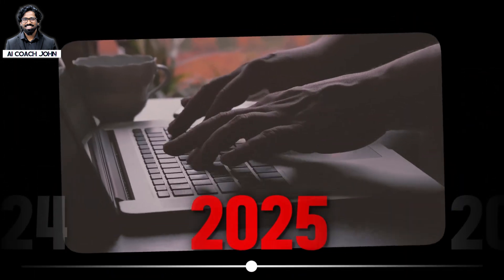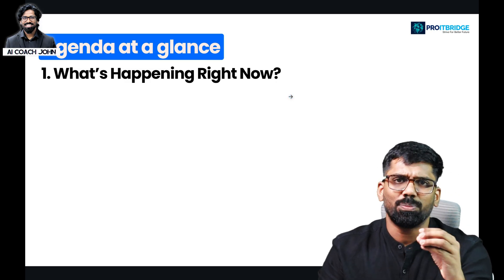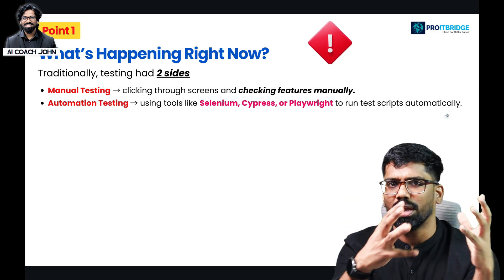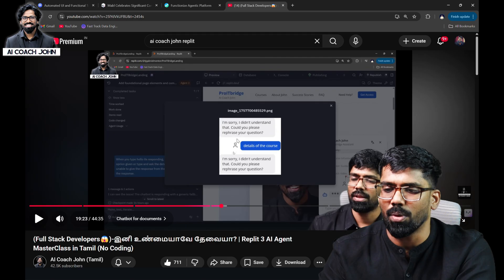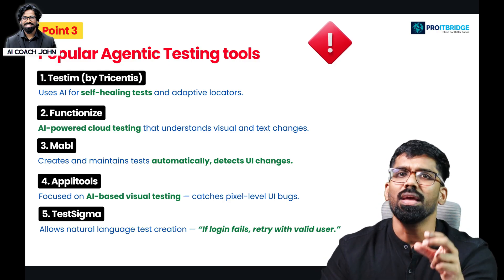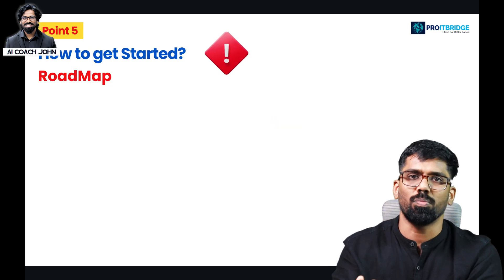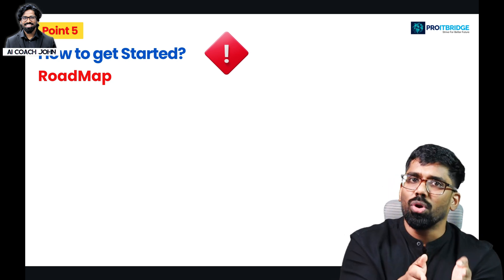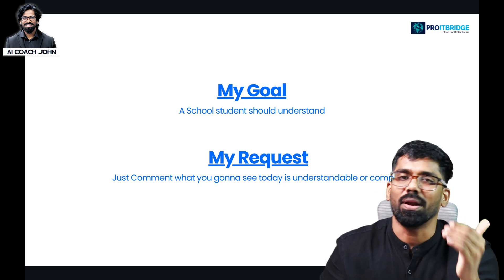How to become an AI Engineer 🔥 from a Testing background?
In this video , I’ll reveal the complete roadmap to help you transition from Manual or Automation Testing to a successful AI Engineer career step-by-step!

🎯 What you’ll learn in this video:

How to move from Testing to AI/ML
Essential skills: Python, Machine Learning, Deep Learning, NLP
Tools and technologies to master (TensorFlow, PyTorch, OpenAI, etc.)
Real-world project ideas to build your portfolio
Free courses & learning resources in Tamil

🎯 Who is this for:

Beginners interested in data analytics
Students and professionals wanting to upskill
Anyone aiming for a career in Data Science, Business Analysis, or Analytics

📤 Share this podcast with friends and colleagues who want to break into the world of data science and succeed in the future job market.

AI Engineer Roadmap Tamil
How to become AI Engineer in Tamil
AI Career Path for Testers
Testing to AI Transition
Manual Testing to AI Career
Automation Tester to AI Engineer
Learn AI in Tamil
Artificial Intelligence Course Tamil
Machine Learning Tamil Tutorial
Python for AI Tamil
AI Engineer Skills
Data Science Tamil
AI Career Roadmap 2025
AI Tools for Beginners
QA to AI Career Path
AI Learning Roadmap
AI Engineer Tutorial Tamil
data science course tamil
data science career guidance
data science mock interview
data science interview tamil
data science job
ai in tamil
ai tutorial
artificial intelligence tamil
machine learning tamil
python for data science
pandas tutorial
missing values pandas
data cleaning in pandas
feature engineering
real time data science projects
data science internship
data science roadmap
learn data science tamil
data scientist interview preparation
data science jobs in tamil
fresher data science jobs
data science training tamil
ai interview tamil
data analytics tamil
data visualization in python
ai roadmap
data science 2025
ai 2025